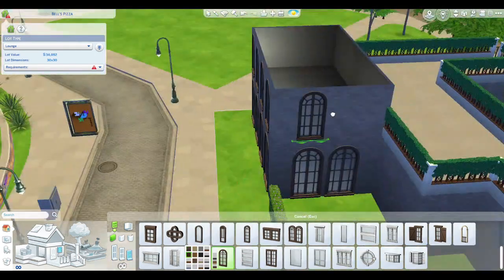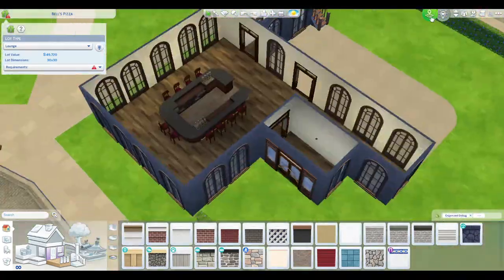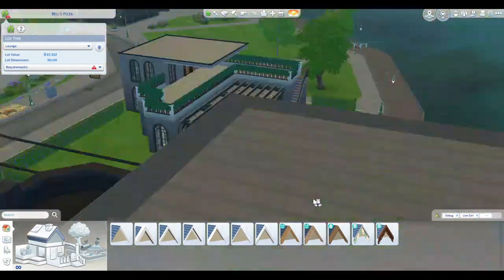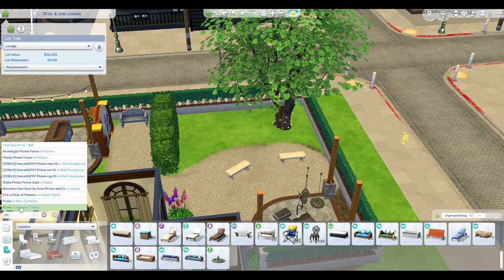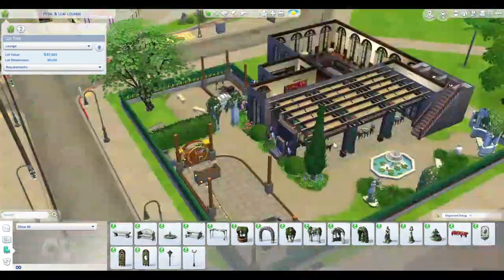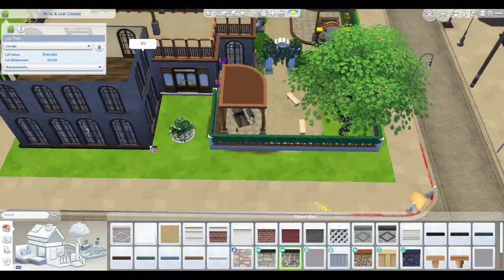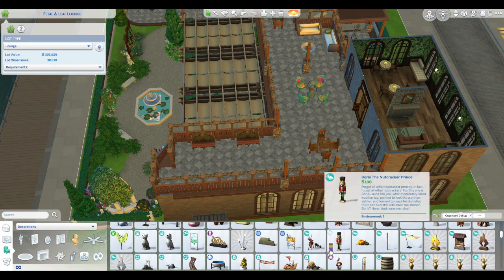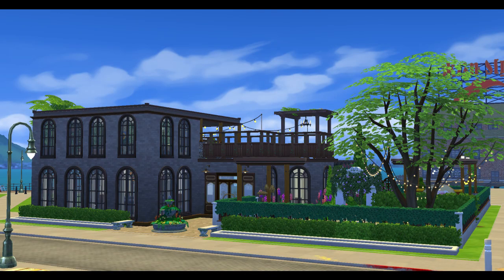Romantic Garden Lounge Sims 4 Speedbuild (Sims4 Lovestruck)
🌟 I am a little excited about this new pack so I decided to do a build that will hopefully be useful when the Sims 4 Lovestruck is released.

Build Details:
- Community lot
- Petal & Leaf Lounge

🏡 Download the build on the Gallery: BuildingSimsYT 🏡